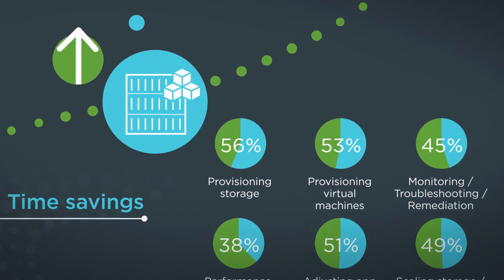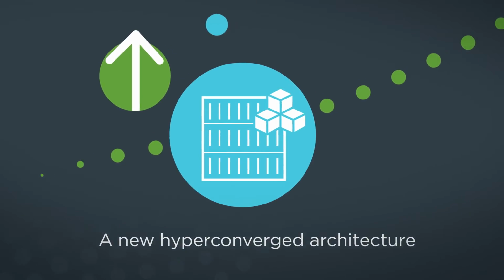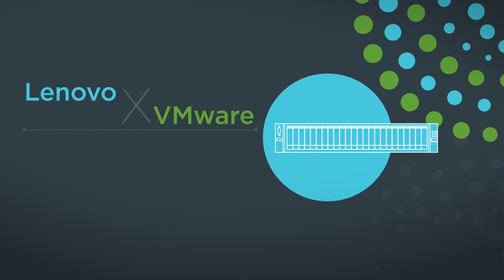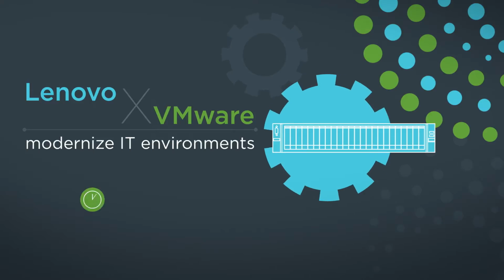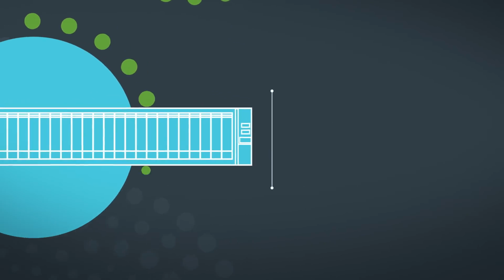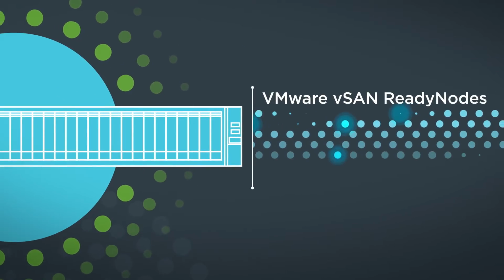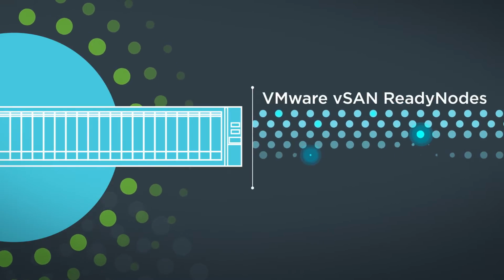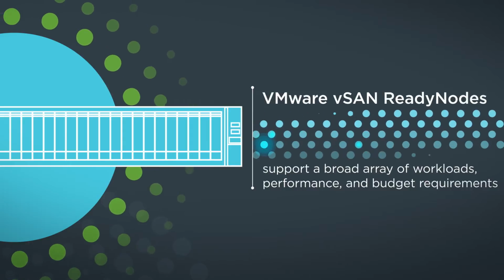Lenovo ThinkAgile VX Series and ReadyNodes for VMware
Lenovo and VMware can help businesses modernize their IT environments with a fast, streamlined infrastructure that makes your IT organization more agile.  The new Lenovo solutions include ThinkAgile VX Series, VMware vSAN ReadyNodes and VMware Cloud Foundation ReadyNodes that help businesses deploy hybrid cloud environments.

Lenovo’s VMware-based offerings are built on ThinkSystem servers that provide industry leading performance with 42 world record benchmarks, #1 Reliability and customer satisfaction.